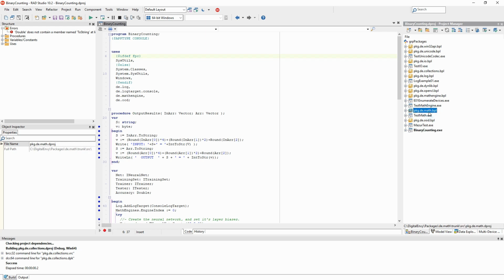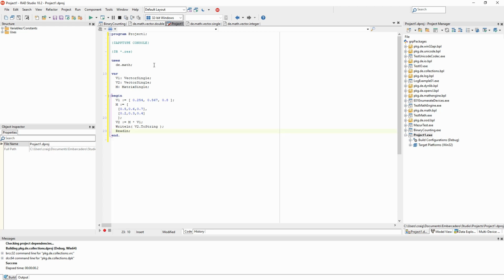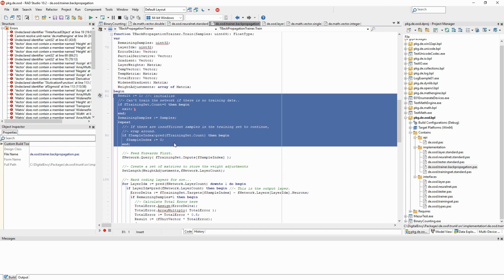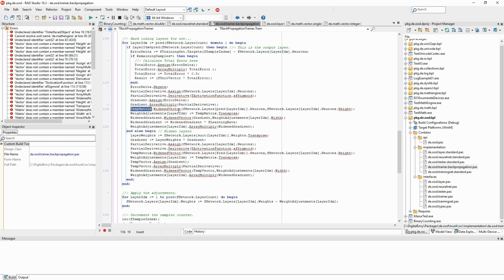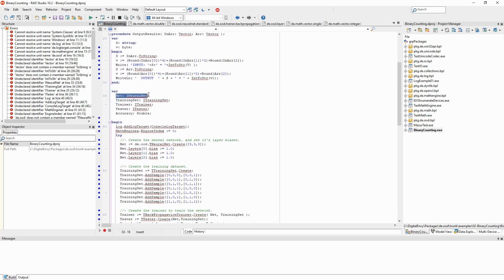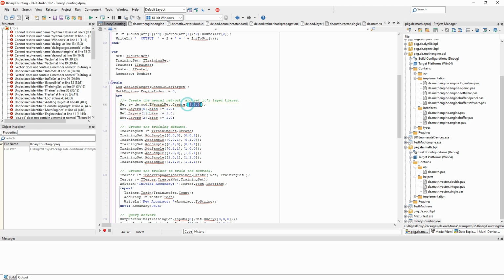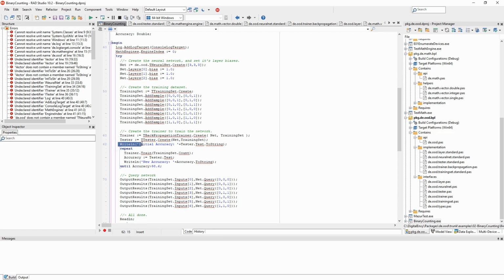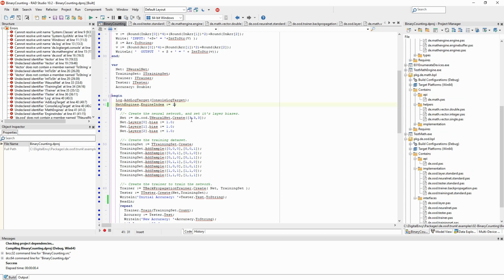Experimenting with Neural Networks - Part 8: Demonstrating Results and Progress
In this final installment of the series, Craig shows you how all the component pieces fit together, enabling the network to efficiently process information.